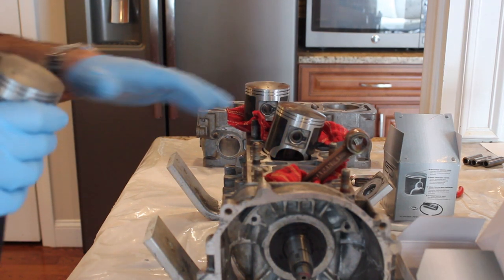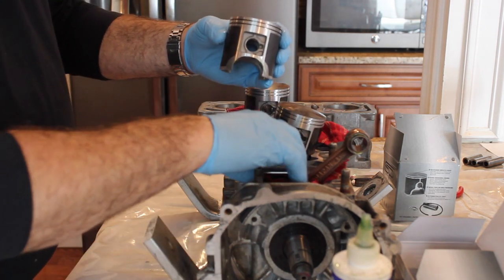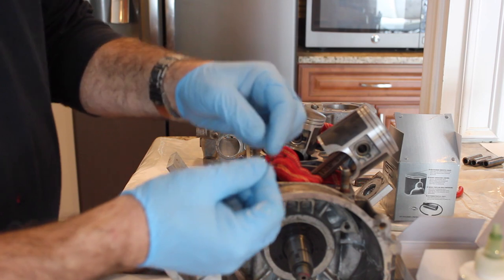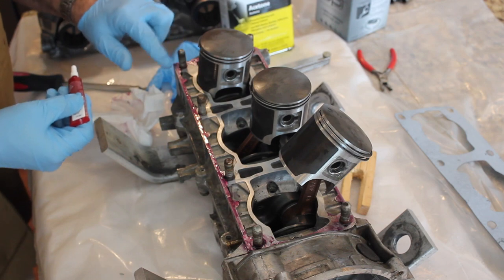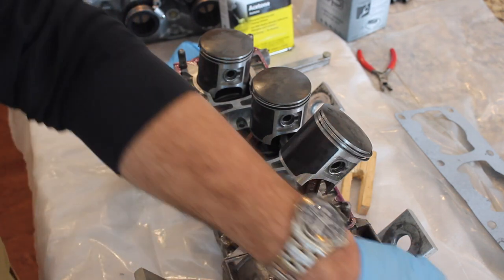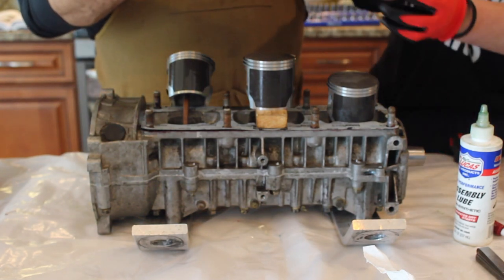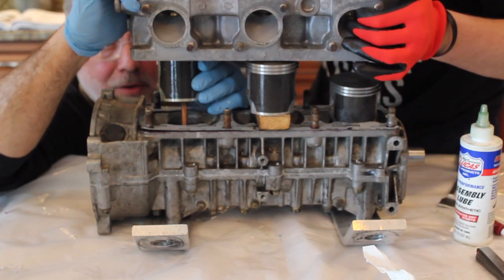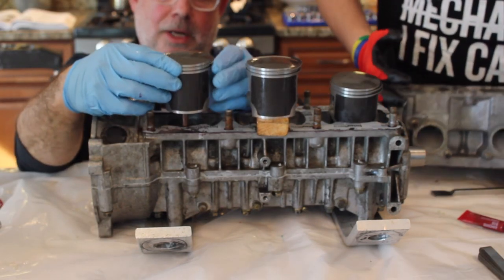Old Sled Rebuild - Part 5: 97 Polaris XLT 600 Triple - Piston and Cylinder Install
In Part 5, we continue on with our rebuild and install the pistons and cylinder. @dennisdoesitall